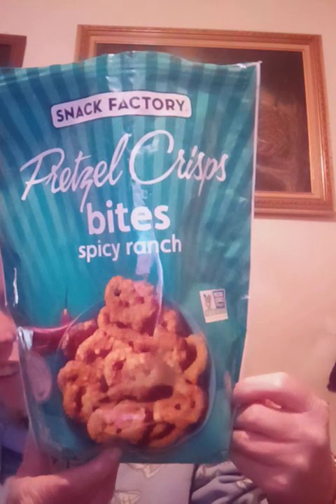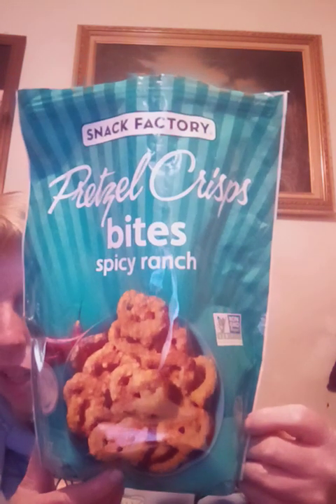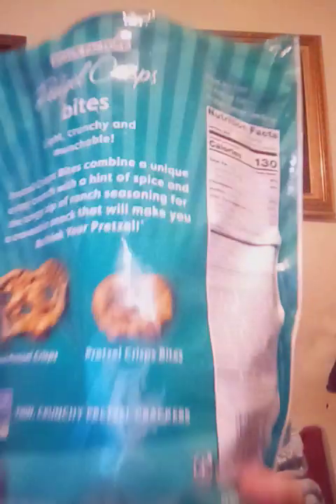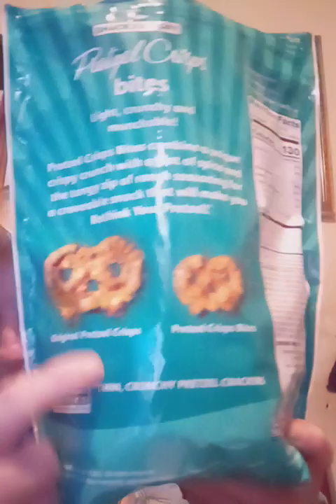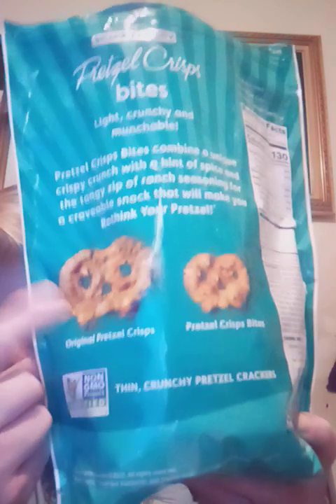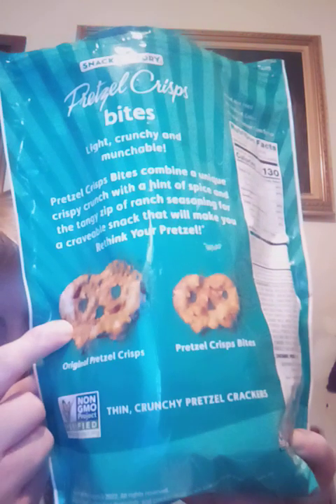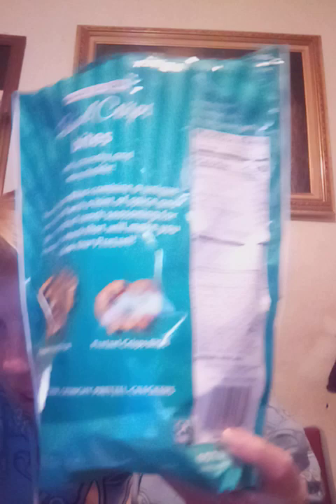snack factory pretzel crisps bites spicy ranch and update